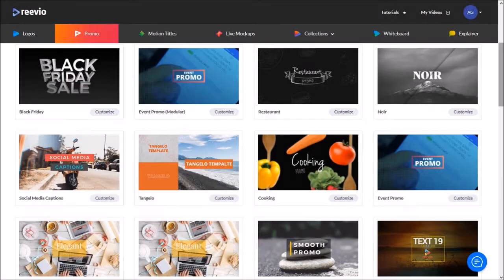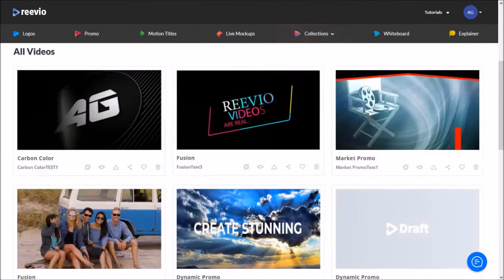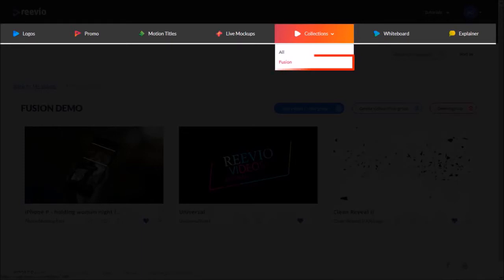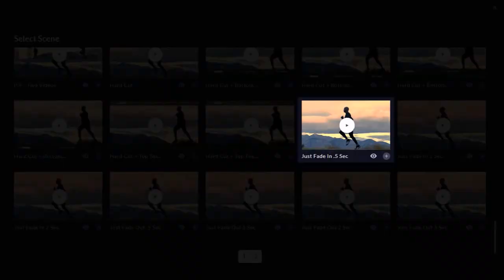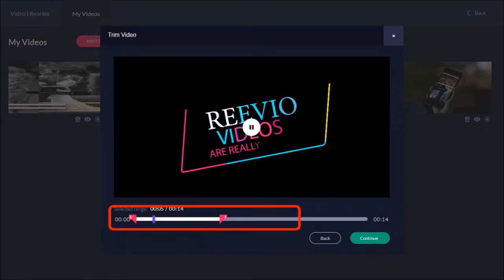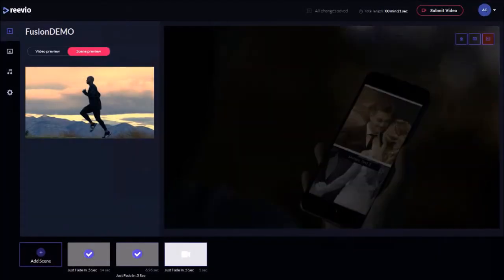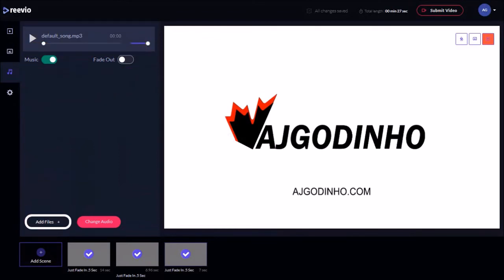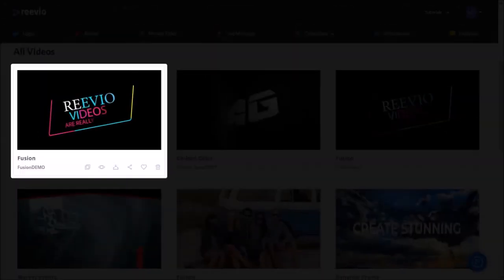How to Use Fusion Template in Reevio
In this video tutorial, you will learn How to Use the Fusion Template in Reevio Video Maker. You will find a variety of professionally-designed video templates in Reevio with which you can create professional-looking videos. If you’ve used different templates to create several videos and want to put them together in one video, you can use the Fusion template to do so.

Before you open the Fusion template, you will need to favorite the videos that you want to use in the Fusion template. In order to favorite a particular video, you can click the heart icon below the video to favorite it. You can then open the Fusion template which you will find in the Collections tab.

Once you choose the Fusion template, it will open the Reevio video editor and you can then use the “Add Scene” button (in the timeline) to add scenes to your video. For each scene, you will have to click the video icon to add your video to that particular scene. Under the My Videos tab, you will find all video that you marked as favorite. Once you pick the video to add, it will be added to that scene in the timeline. You can use the trimmer and slider to trim the video (if you need to).

You then repeat the same process for the rest of the scenes. In this Fusion emplate demo video, I used 3 scenes. You can also add music to your video, in the Music tab. Make sure that you see a checkmark on each scene before you click the Submit Video button to render the video.

With Reevio, you can create a variety of videos for your business or your clients. I would highly recommend it based on my own experience using it. You can check the link below, for more Reevio tutorials, and learn How to Use Reevio Video Maker.

CREDITS: Reevio logo and screenshots are copyright protected, used with permission | Commercial rights to use video backgrounds, images, graphics and animations unless otherwise mentioned | Microsoft, Windows, and the Windows logo are trademarks, or registered trademarks of Microsoft Corporation in the United States and/or other countries | Other names may be trademarks of their respective owners.